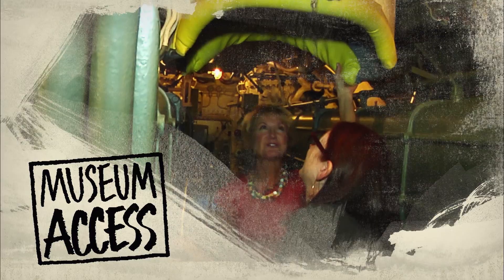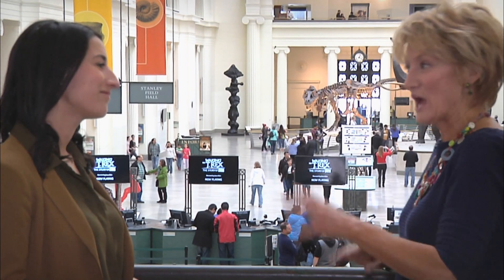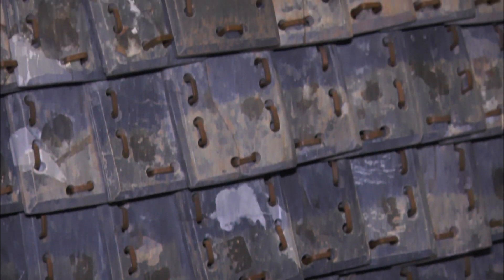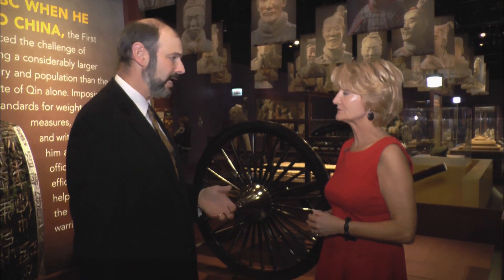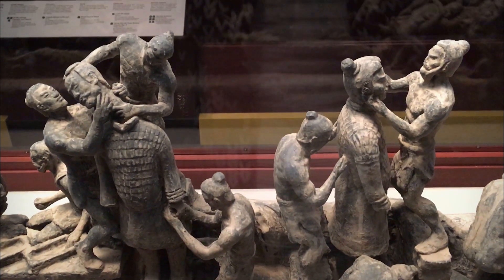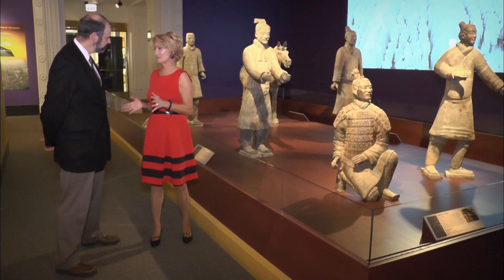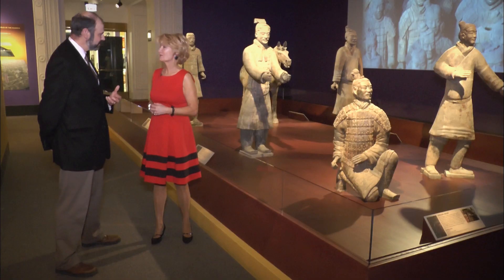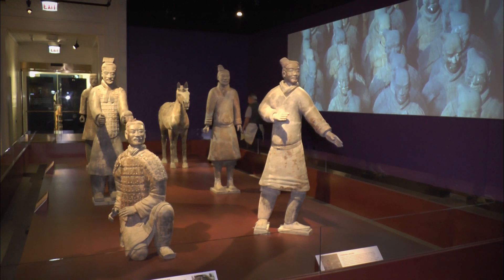Walking with the Terra Cotta Warriors - Museum Access | Full Episode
Travel back to ancient China with Leslie for this special exhibition at the Field Museum in Chicago. Learn about China's 1st emperor and the 8,000 figures that he commissioned to be buried with him. We get a behind-the-scenes look at how these priceless figures traveled from The People's Republic of China to the United States.